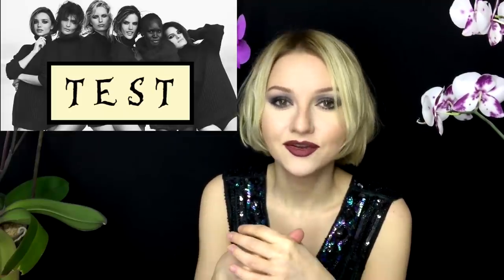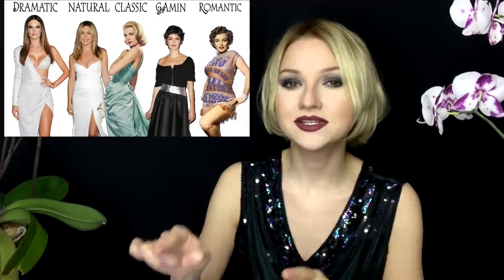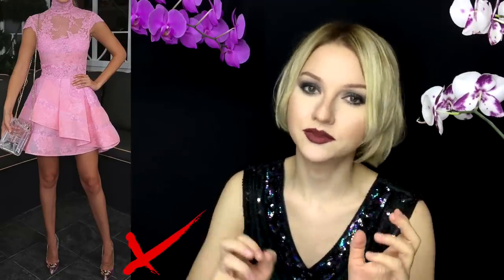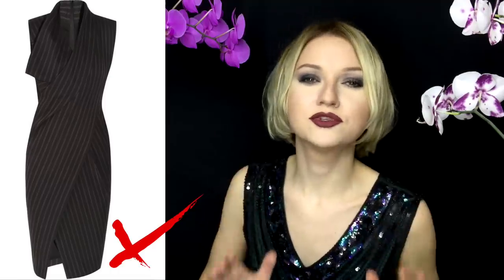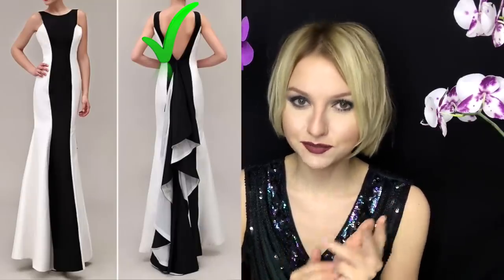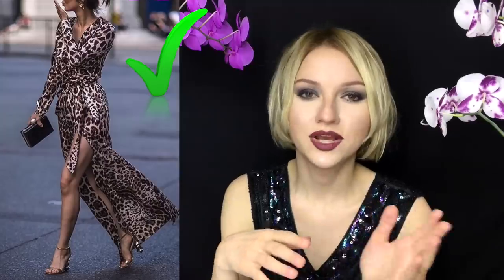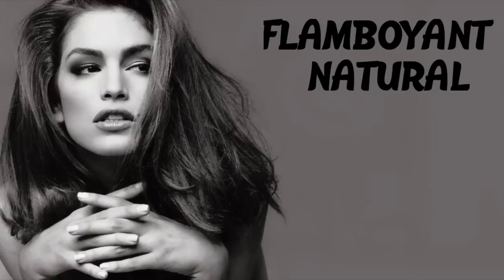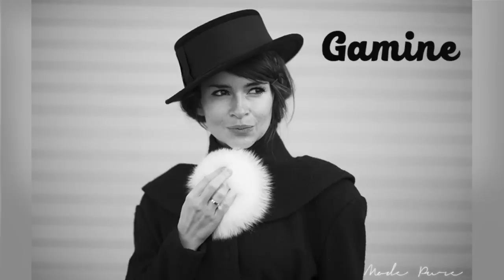Dresses For The BODY TYPES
If you click to SPONSOR me you will get early access to some of my videos and soon I will add some exclusives there too!

Aly